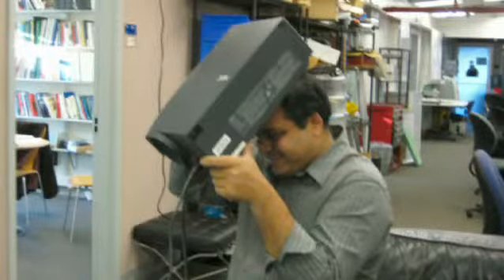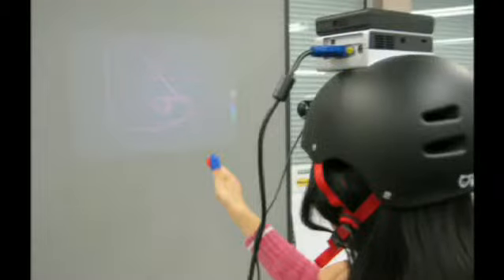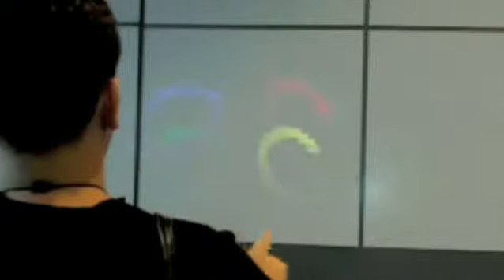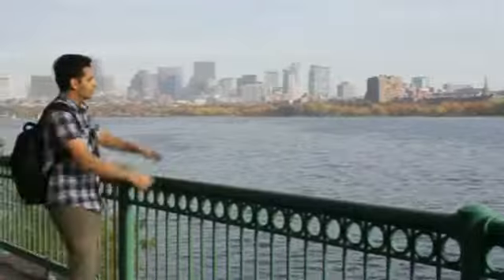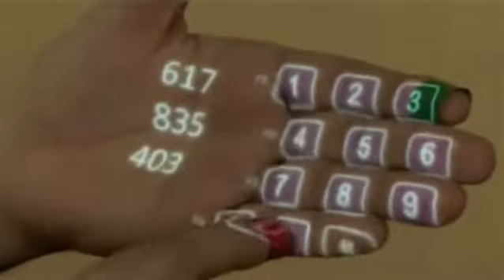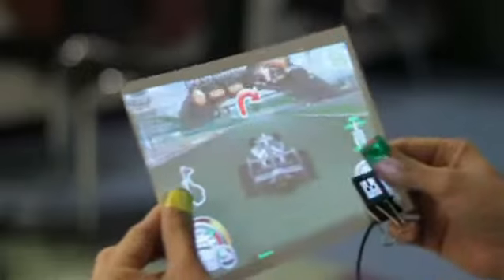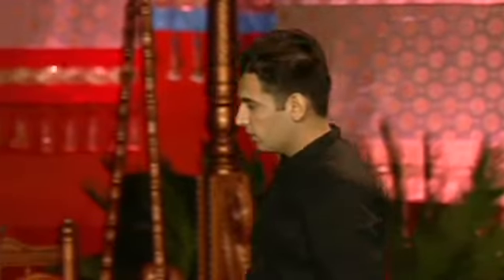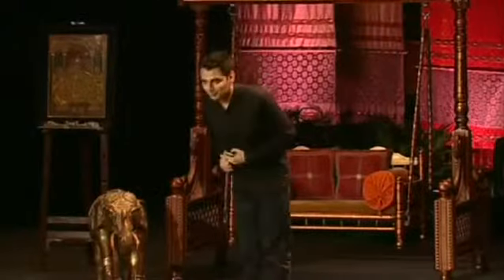YouTube - Pranav Mistry- The thrilling potential of SixthSense technology.flv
truly a genius person an inspiration to all tech savvy's..